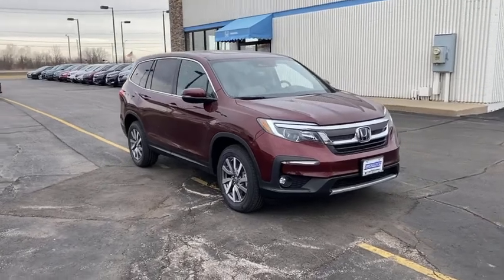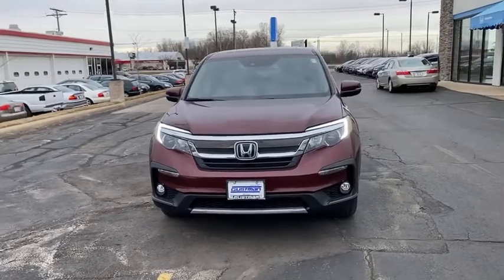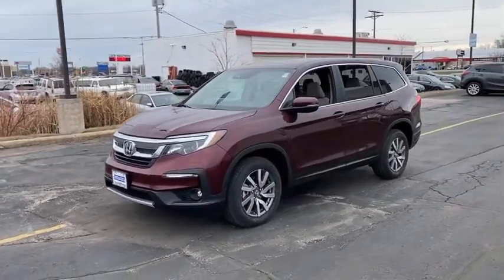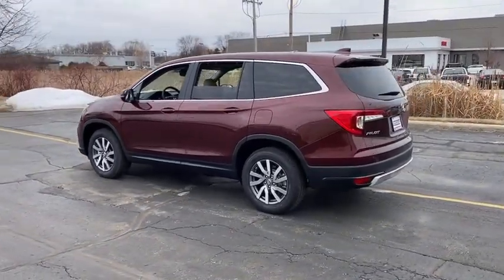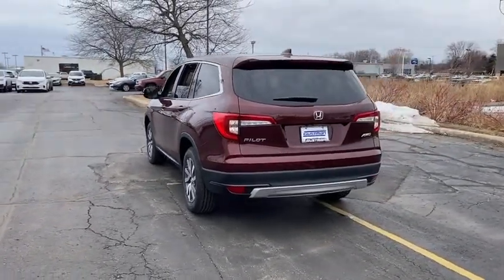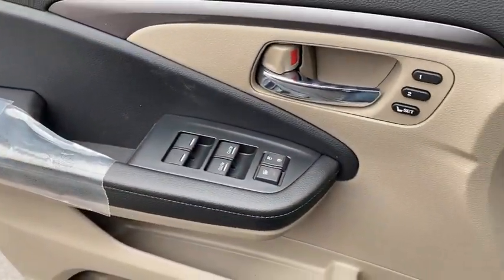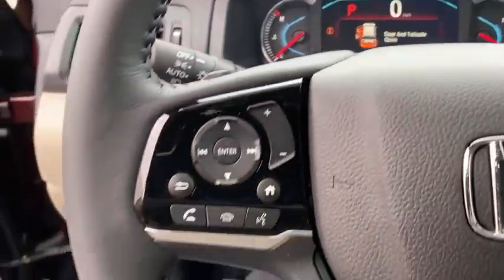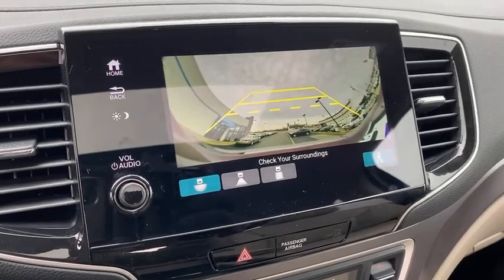2021 Honda Pilot Appleton, Neenah, Menasha, Oshkosh, Green Bay, WI 21370H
DEEP SCARLET New 2021 Honda Pilot available in Appleton, Wisconsin at Gustman Honda. Servicing the Neenah, Menasha, Oshkosh, Green Bay, WI area.

Gustman Honda
2400 West Spencer St

Gustman Honda in Appleton Wisconsin also proudly Serving Oshkosh Fond du Lac Madison Milwaukee Sheboygan Appleton and Green Bay is a family owned and operated dealership. We take great pride in our new and used car center with vehicles to fit everyones budget. Plenty of Certified Hondas to choose from. We have on the spot financing. We work with over 20 lenders to get you APPROVED AT THE MOST COMPETITIVE RATES. We are conveniently located just off of HWY 41 at the corner of Lynndale Drive and Spencer Street. Advertised price does not include tax title registration and service fee.